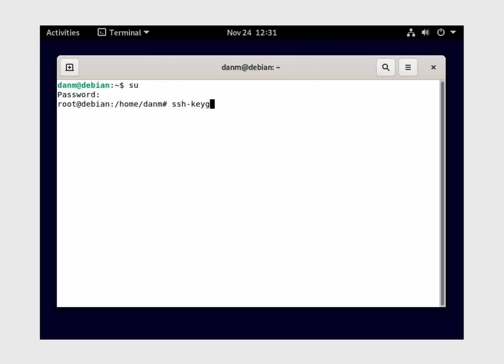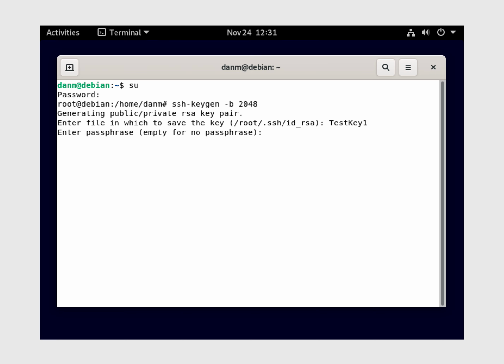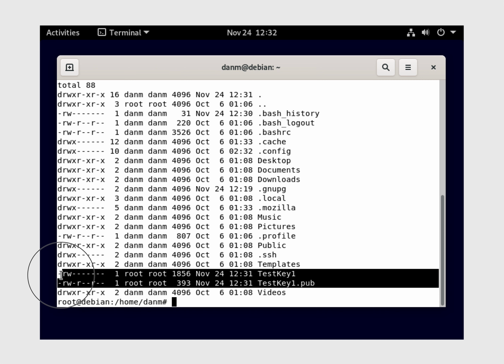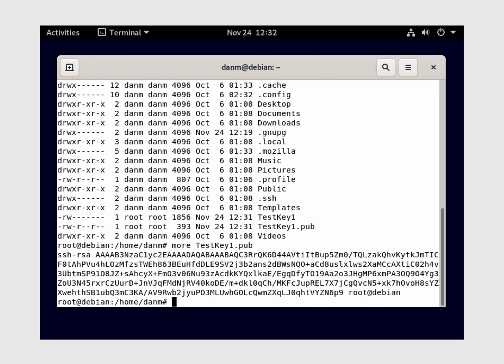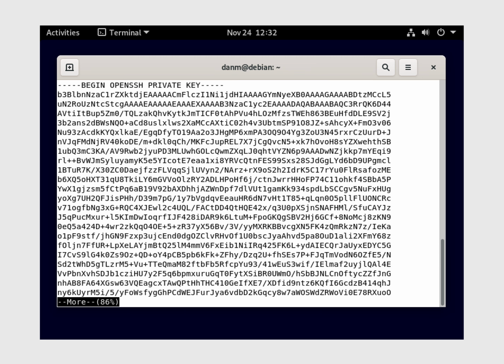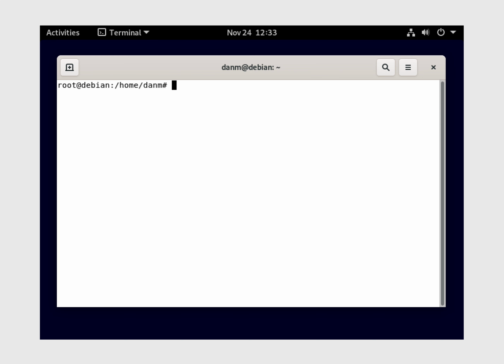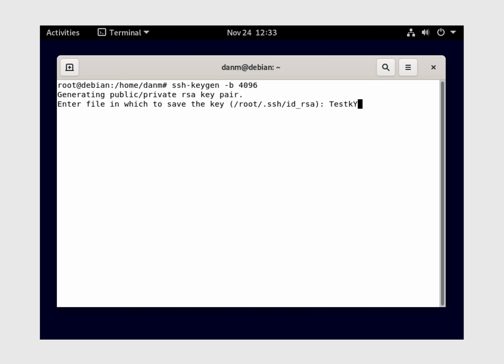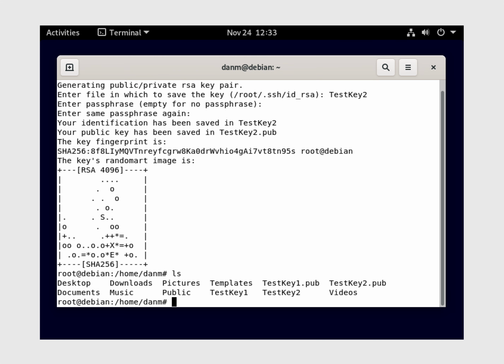Making a RSA self signed PKI certificate in Debian 10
Quick 3 minute video on using ssh-keygen to make a self signed PKI key that you can use for SSH and passwordless remote login in systems.